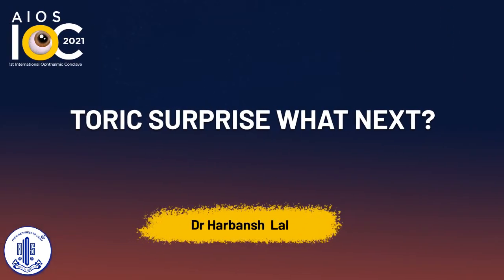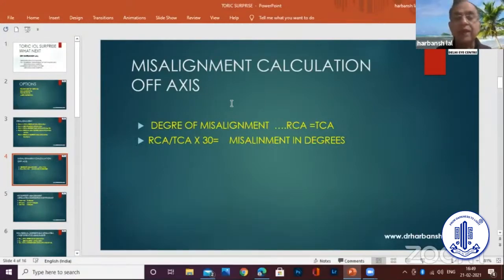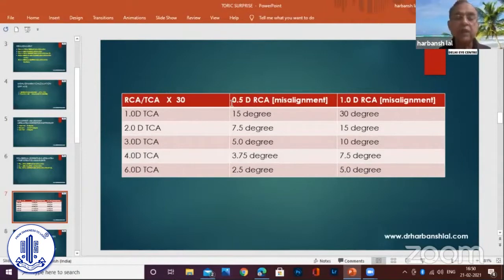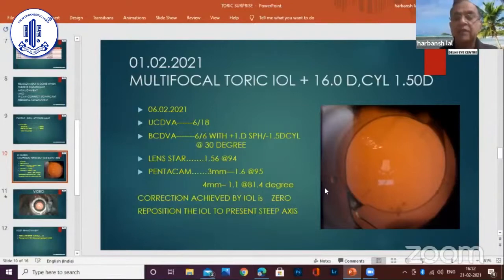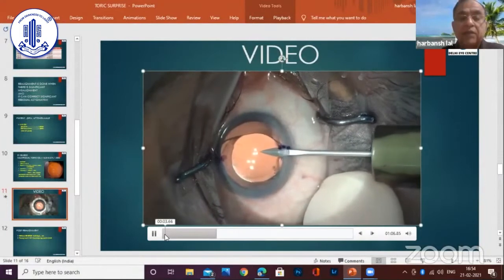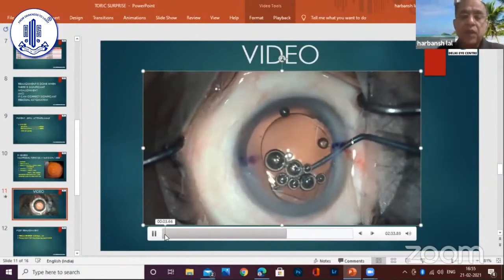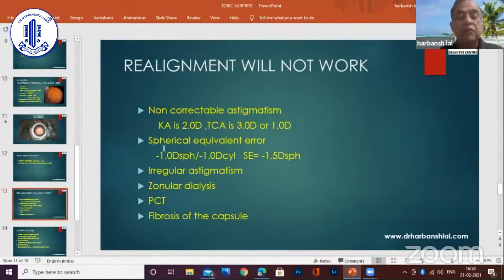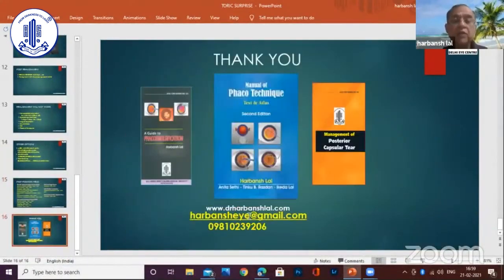Toric Surprise What Next - Dr Harbansh Lal